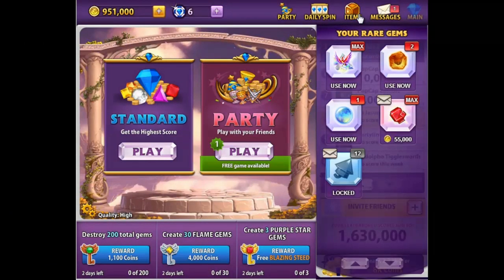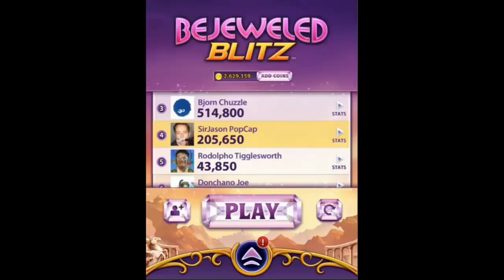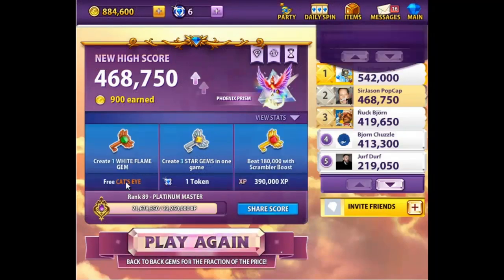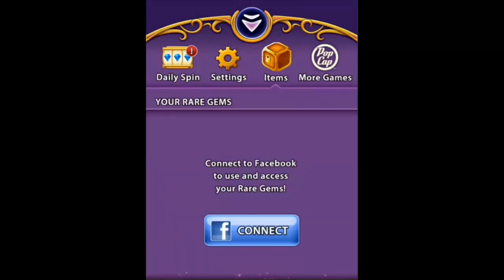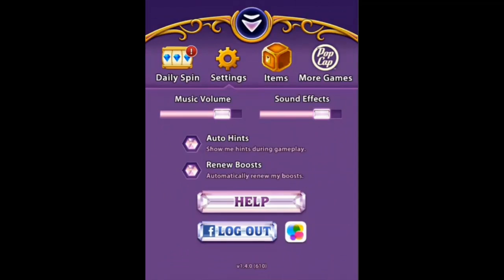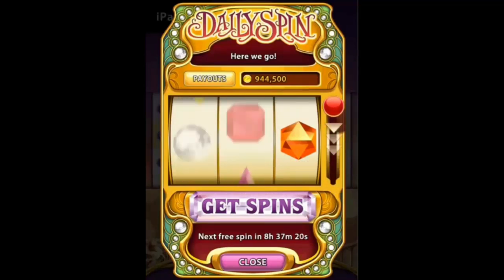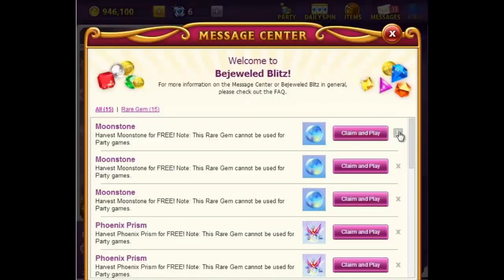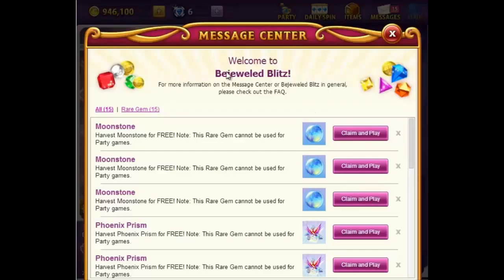T-Ray's Tips for Bejeweled Blitz - The Items Box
In our January edition of T-Ray's Tips, we show off the new Items Box!

This new feature is available to players on mobile devices, as well as Facebook, and gives you access to all the Rare Gem rewards and shares you earn in Bejeweled Blitz.

Please make sure you've updated your mobile app to the latest version in order to see the Items Box.

Take a peek at this brand new feature, and start claiming your rewards right away!